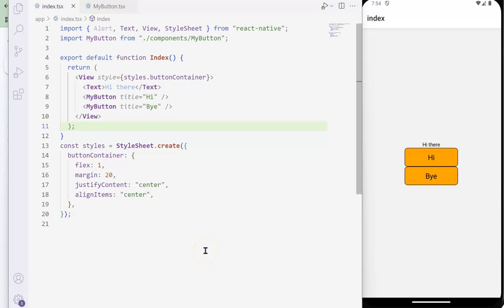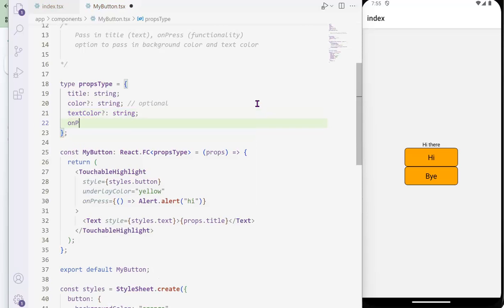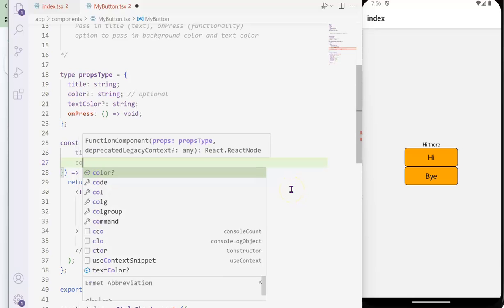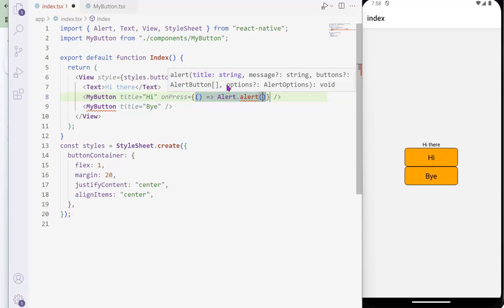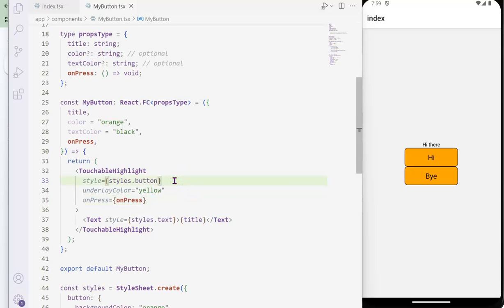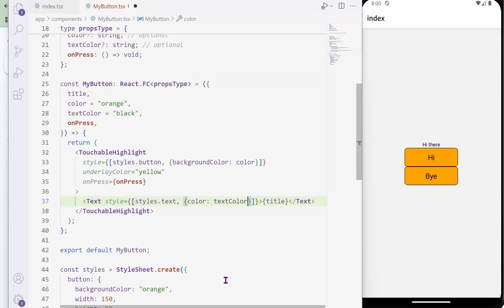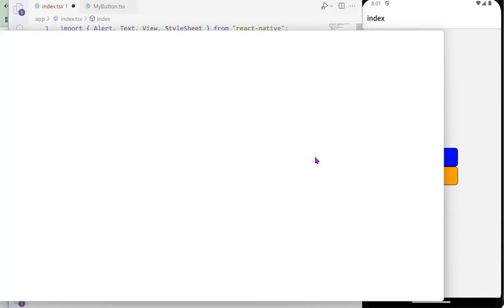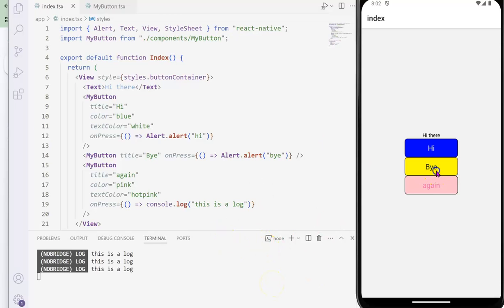L4: Creating a Custom Component (Part 2)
In part 2 we will look at adding other props to our custom component, default values, and how to add this component from another screen.